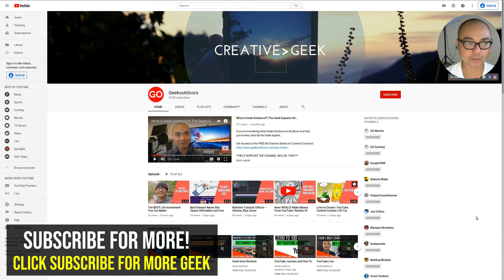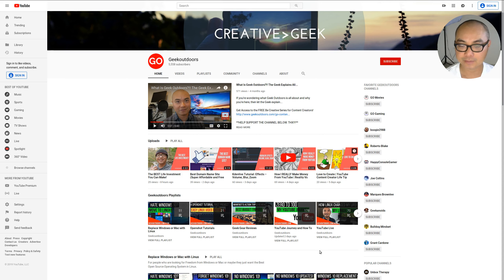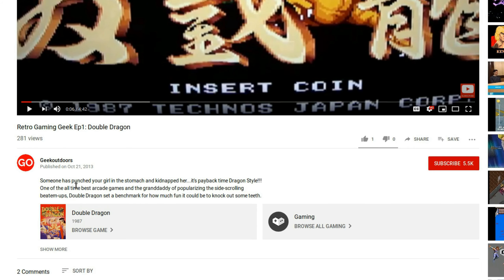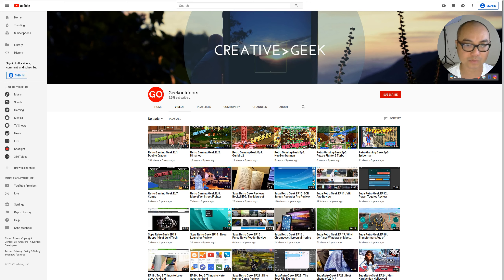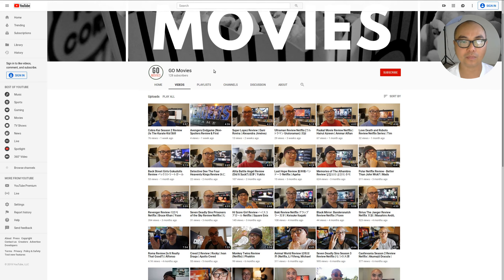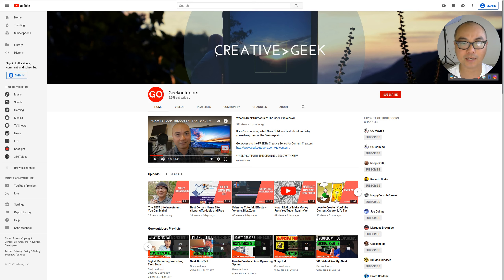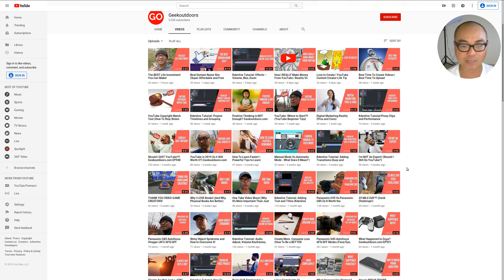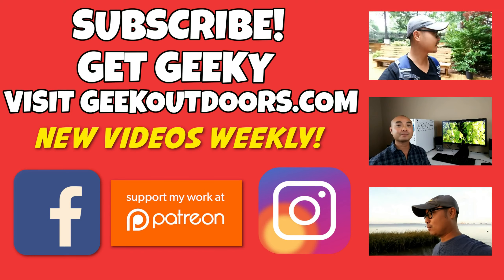Why I Have a YouTube Variety Channel and Why You Shouldn’t… Geekoutdoors.com EP961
Here's Why I Have a YouTube Variety Channel and Why You Shouldn't!

Learn How To Do YouTube The Geek Way!